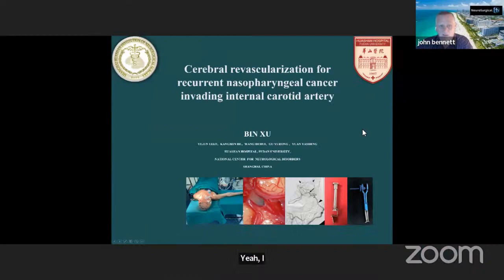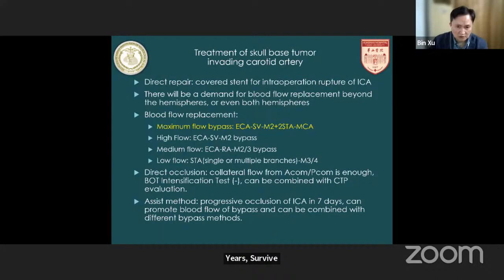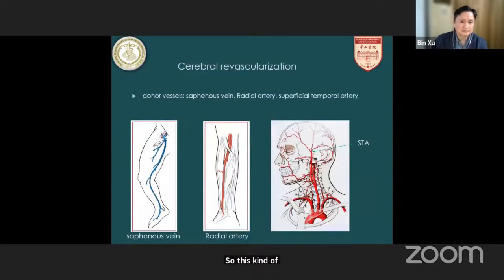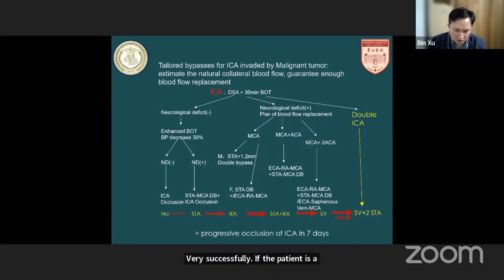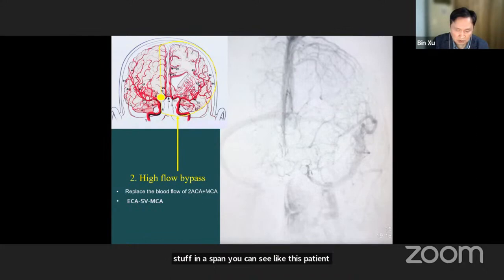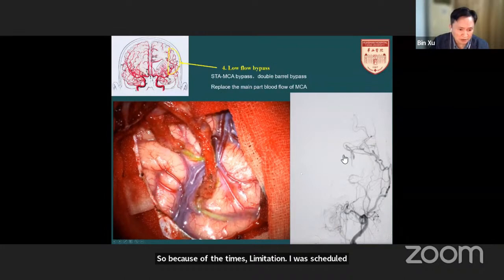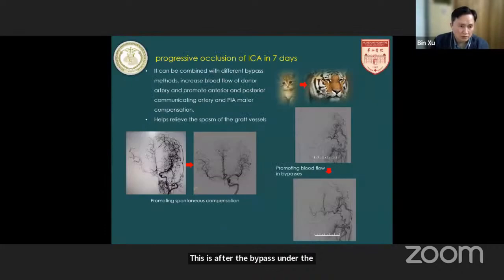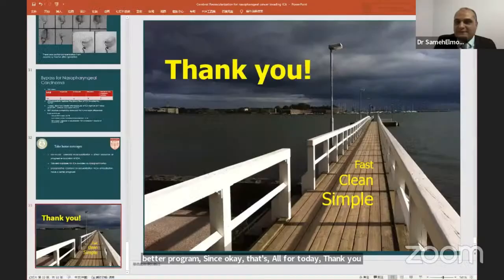Cerebral Revascularization for recurrent Nasopharyngeal Cancer/Dr. Bin Xu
Cerebral Revascularization for recurrent Nasopharyngeal Cancer Invading Internal Carotid Artery